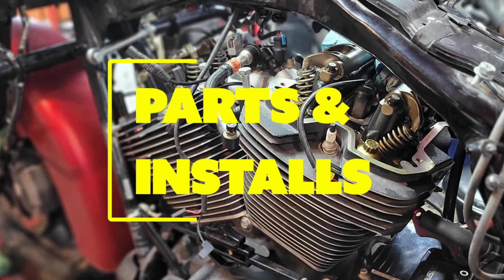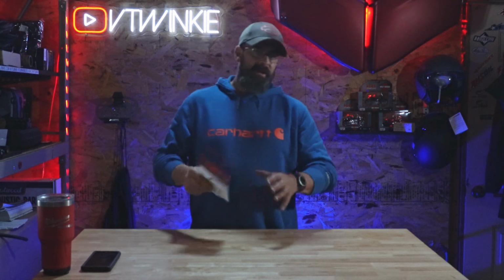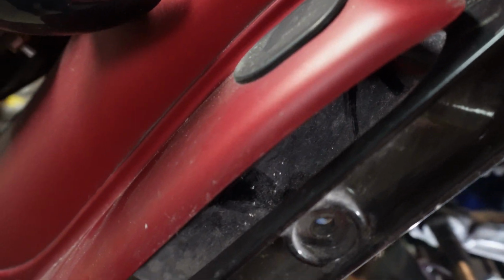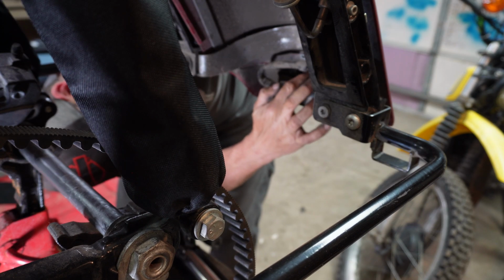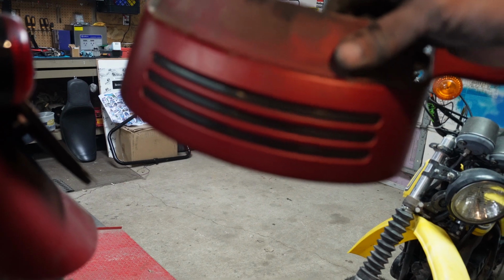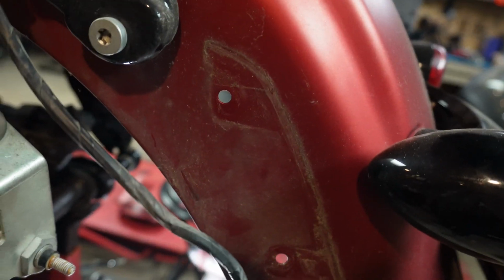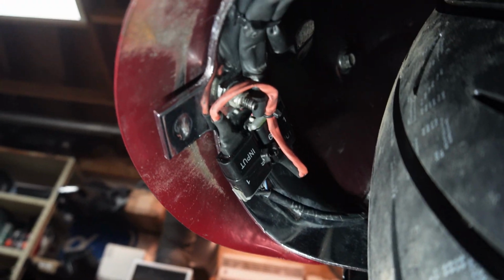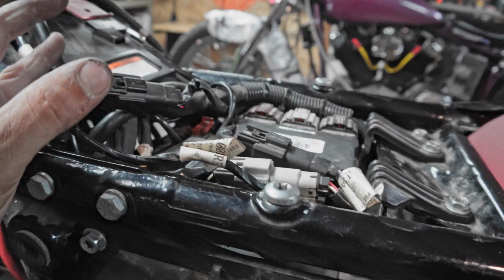Finally! DITCHING That Ugly Fender Mullet On The Road Glide!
We finally get to throw that ugly fender mullet in the trash!!
Removing the mullet inst hard, but this video will help you understand everything involved in the process @customdynamics
Products used or shown In Video:
TRIBAR ELIMINATOR FOR US MODEL 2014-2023

Do You Have A Product You Would Like To Feature On The Channel, Or That You Would Like Me To Review?

**Any Products Featured On The Channel Acquired Thru The Amazon Vine Program Were Provided @ No Cost.
*** All Product Reviews Are My Own Opinions & Based On My Experiences With That Product, Companies Have No Say In What I Say About Their Product Regardless Of How The Product Was Acquired
Nor Will You Pay Shipping. It Will Be Completely @ No Cost To You. I Do Not Use Telegram Or Any Other Apps. Help Creators Avoid Scams!!